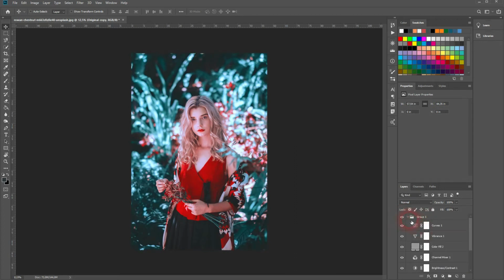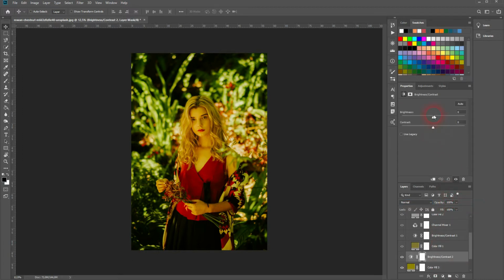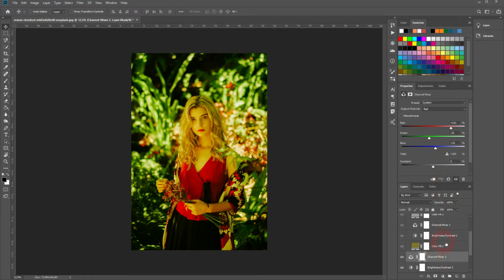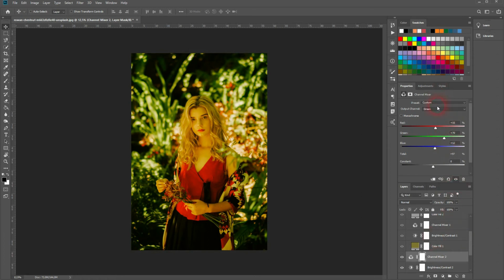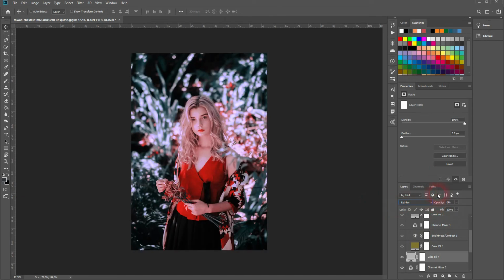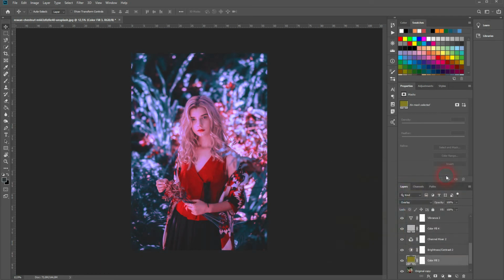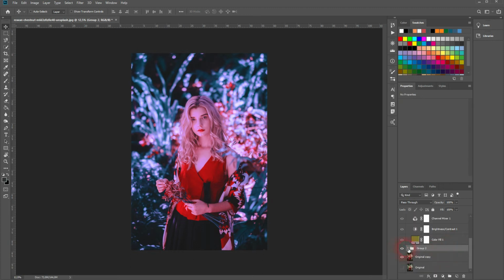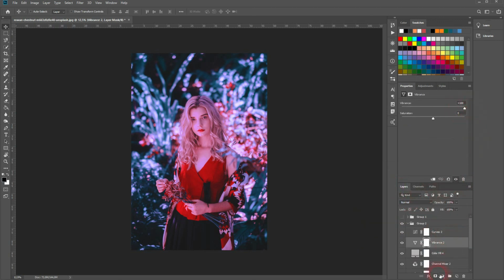Dreamy Blue Photo Filter in Adobe Photoshop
In this tutorial I'll show you how to create a dreamy blue photo filter in Adobe Photoshop.